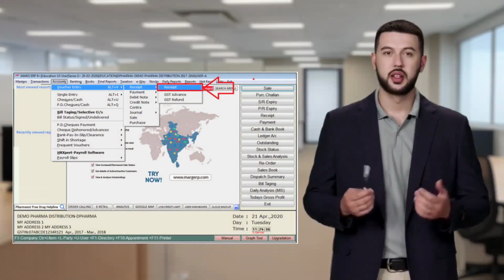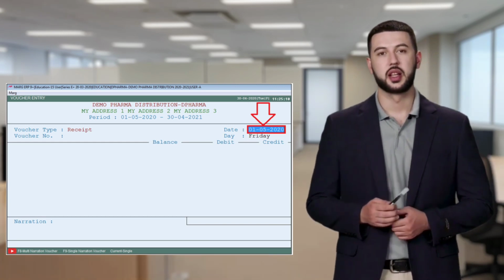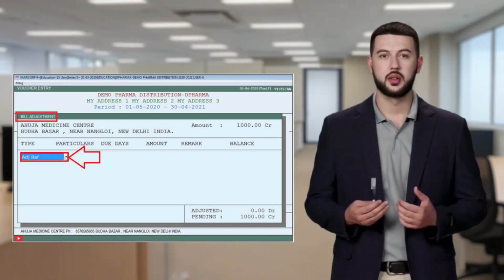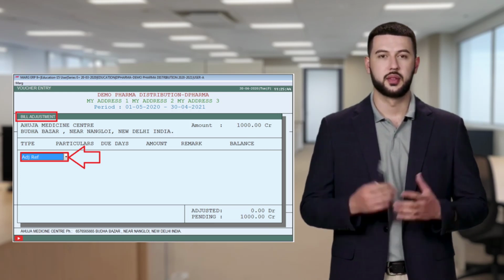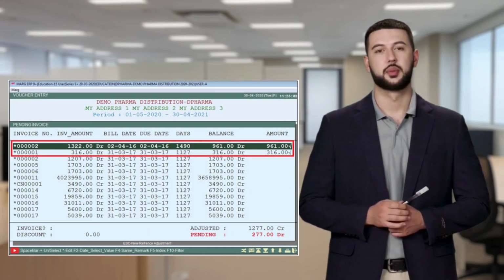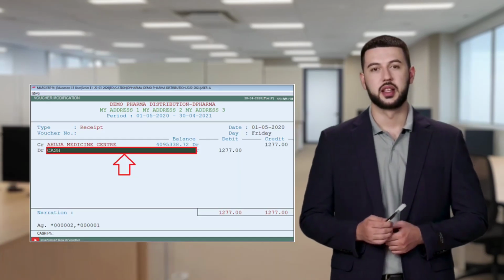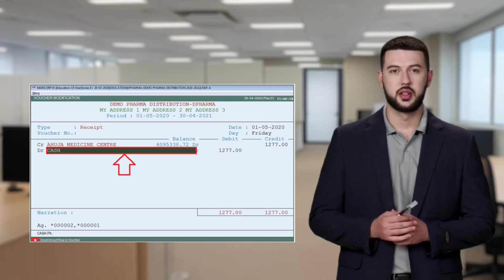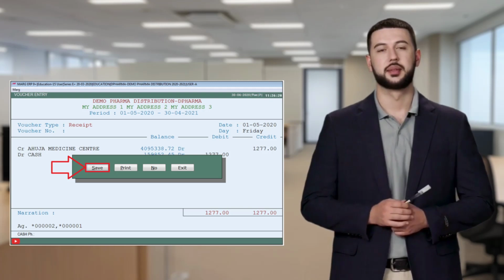How To Create Voucher Receipt in Marg Software || Tutorial Video About Voucher Receipt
Hi,
Welcome to Marg ERP Solution
Today our topic is "How to Create Voucher Receipt in Marg Software" || Tutorial video about voucher receipt creation in Marg Software